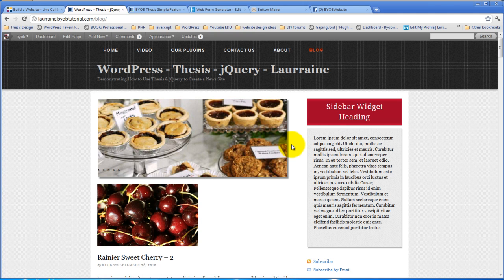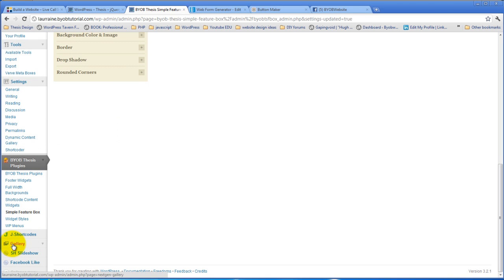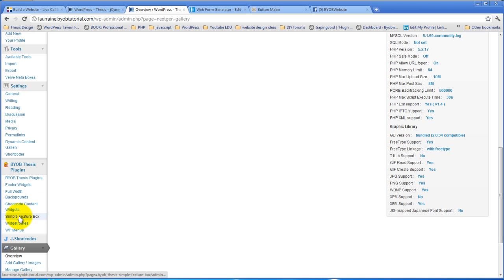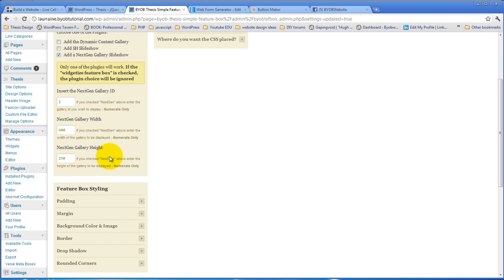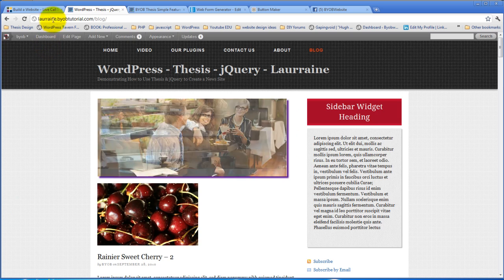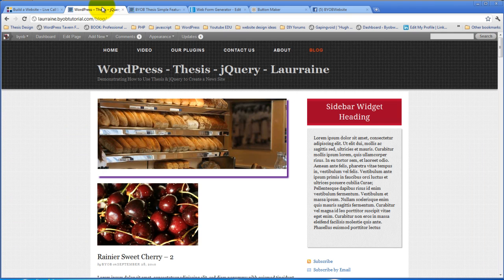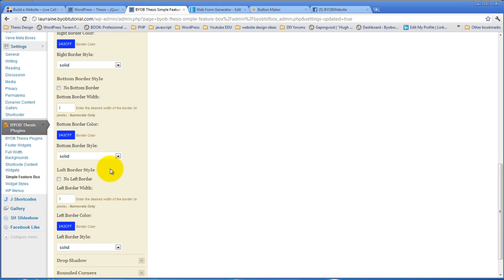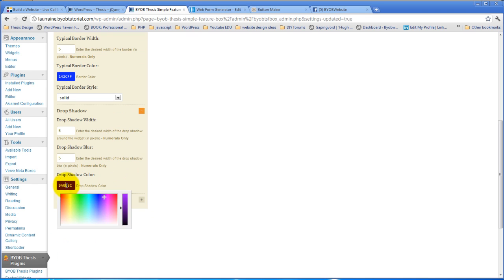Add NextGen Gallery Slideshow to the Thesis Feature Box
Okay so then the last thing we're going to do with this plugin is to do the same thing with the NextGen Gallery. And by this point, you probably know exactly how we're going to accomplish that. But if we come back over here and say use the common plugin. Instead of add SH Slideshow, we're going to add the NextGen Gallery Slideshow and we hit save and refresh it. Nothing is going to show. And the reason nothing is going to show is because we haven't yet given it, we haven't said what id we want to use for the NextGen Gallery Slideshow.

And so I've got this section down here, insert the NextGen Gallery id and then we can specify its width and its height. So at the moment, we got to go find the NextGen Gallery id and you're going to find that under the gallery. So just select this. I only have one gallery and it's going to be Gallery 1, obviously. If we take a look at this, yeah I have one gallery and these images are all 600 by 250 pixels so my id is 1. Alright, that's my picture id but my... that's interesting. Let's see, overview. Well, I guess it's not going to... I guess we need more galleries for it to tell me how many... what my gallery ids are but we're just going to grab... since I've only got 1 gallery, it's going to be our gallery id 1.

So if we come back over to Plugin Settings and simple feature box and these are common plugin and insert 1. Hit save, refresh it. So notice how even though the images themselves that I showed you said they were 600 by 250 that the image itself is showing at this smaller size? That is the default behavior of NextGen Gallery display and what it does is it essentially shows you the thumbnail view of the image which is why we have this height and width setting, NextGen Gallery width and height. Because now we can make it show the images at the full height and its full size rather than at its smaller size. So if we hit save again and hit refresh again, okay there we have it. Now we have this sitting in there, again with the very same style that we had before. So we've got the same drop shadow and the same white outline. We could go ahead and get rid of that. Well, in the first place, we could give ourselves a cool purple shadow and we could entirely eliminate that outline like that. We can also opt to do the borders around this, each side differently.

So for example, if we come over to our border, we can check allow each side of the border to be different and hit save. Now when we go to borders, we have a choice of which borders we want to use. So we could say top border height or top border width is 1 and pick our blue background color and make it solid. And then we can have our right border be 1. It's that same color and make it solid. And then we can say  no bottom border and no left border and hit save, for example. Oh, I should have said... I'm sorry. I made it the right border was blue but I should have made the left border blue.

But you can use that feature to do just about anything you want with the border so they don't all have to be exactly the same. So you could put you know, a lighter border here and a darker border there or you could put a lighter border or a thinner border here and a wider border there. So for example, let's just do that. Let's go ahead and have... solid and then it will be 1 pixel and then 1 pixel, solid. But on the left border, let's make the left border 3 pixels and let's make the top border 3 pixels and hit save. Come over and take a look at it. Alright, I can see it. I've got a bigger border on the top and the left and a thinner border on the bottom and on the right.

And you can use that to probably more profitably on widgets in order to make them stand out a little bit more if you want. But anyway, you do have complete control over that and we could quite easily... we're going to make each border the same but we could make each border 5 pixels and that blue color and solid. Make our drop shadow back to a gray and have something stand out like that so anyway...

Okay well that pretty much wraps up how to use the latest version of the Thesis Simple Feature Box plugin.